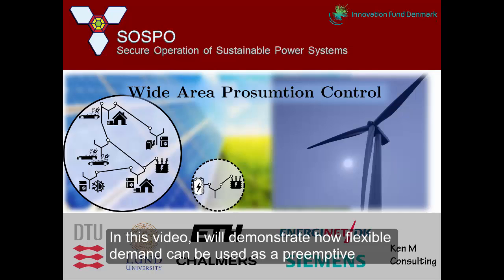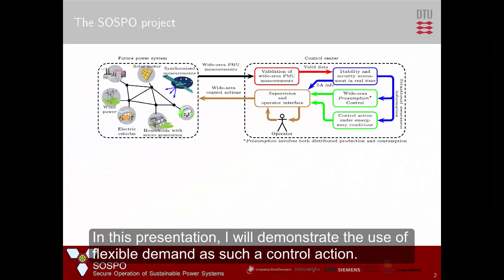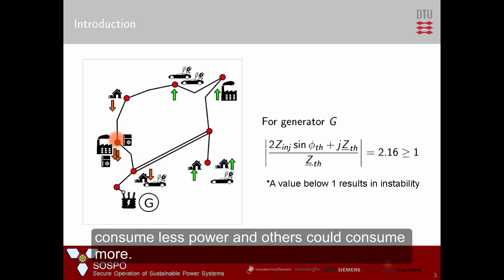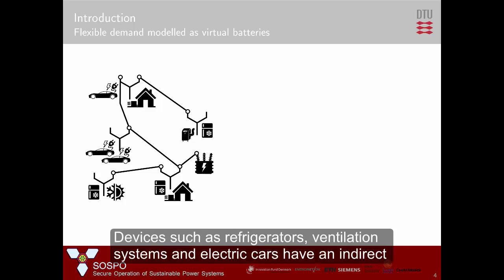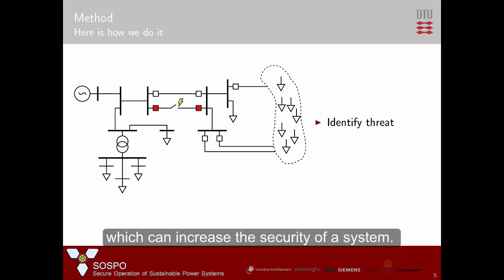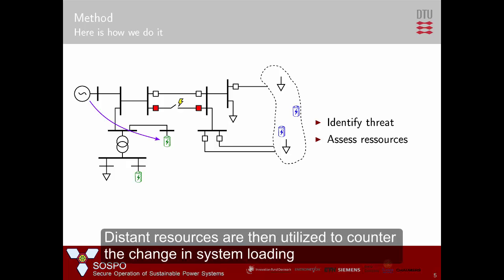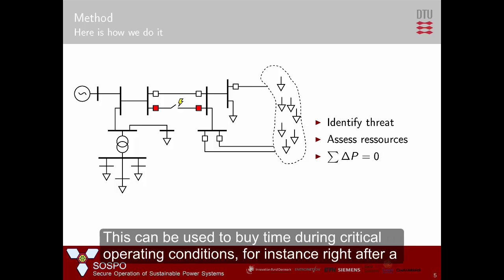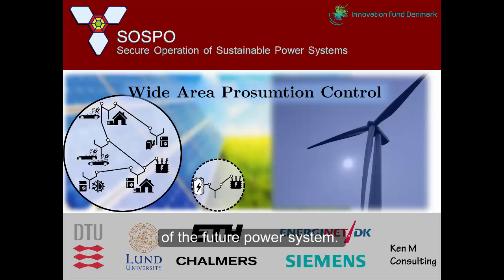SOSPO WP4 – Wide area prosumption control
This video demonstrates the R&D carried out in WP4 of the SOSPO project. The focus of WP4 is on the development of control methods that exploit the controllable consumption as a resource to reestablish system security when an insecure operation has been detected. The purpose of the control actions is to change the system prosumption patterns over a shorter period of time by changing the set points for the controllable loads and distributed generation (e.g. fuel cells), thereby ensuring secure operation of the system. At the same time the control actions must ensure that the longer-term energy demand of the controllable load is met over a longer period of time. You can learn more about the SOSPO R&D